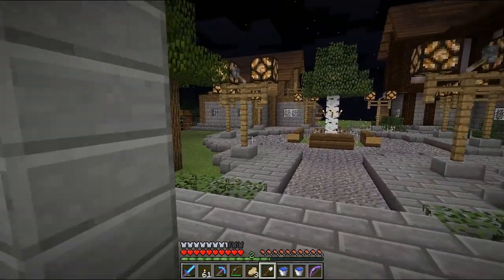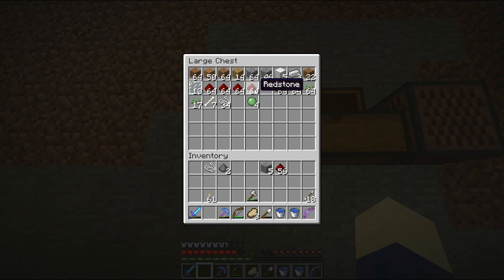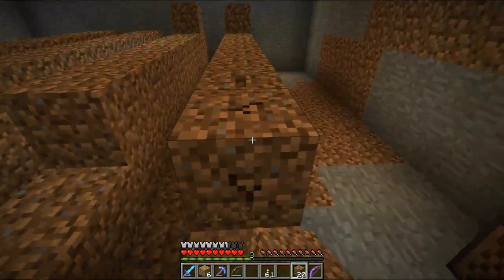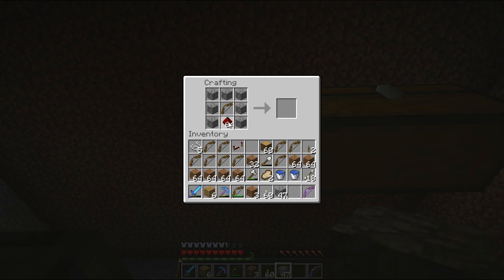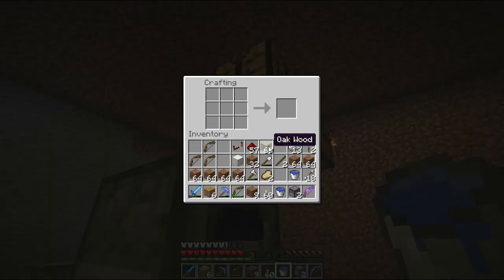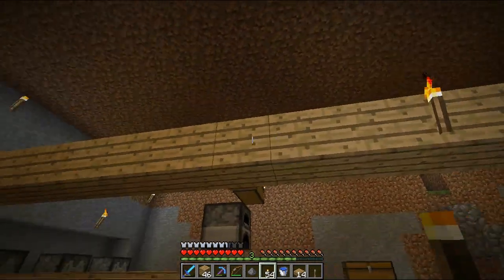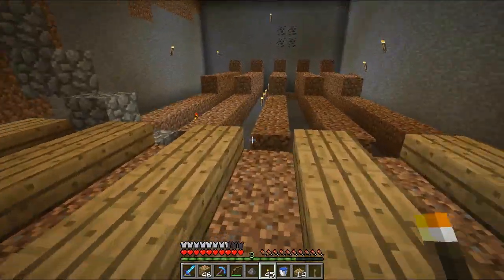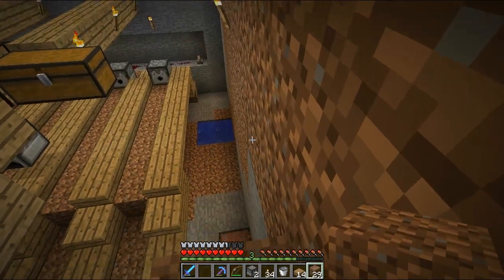The DaftCraft SMP Ep. 8 - The Slugger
I show you The Barn. Then we start to build the automatic wheat farm while dealing with some connection issues.